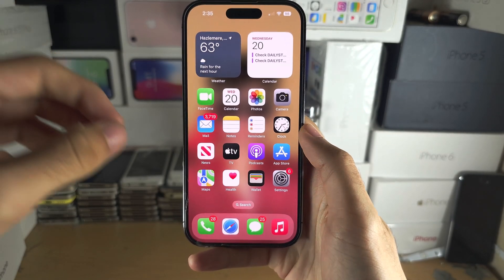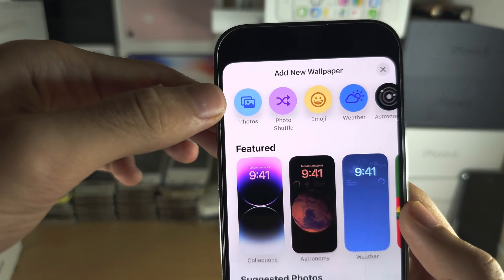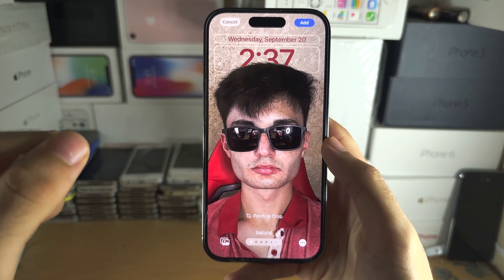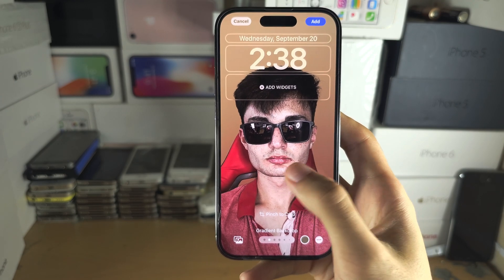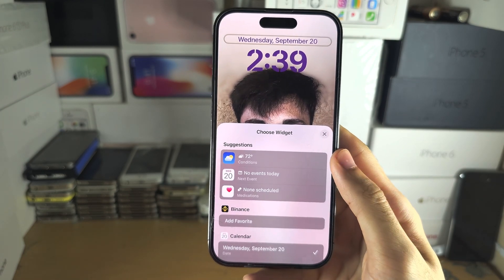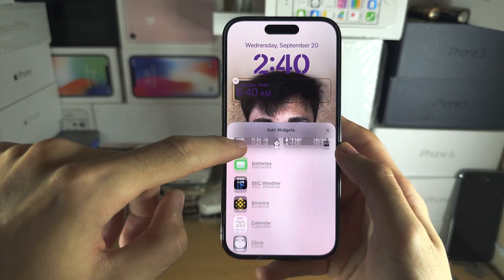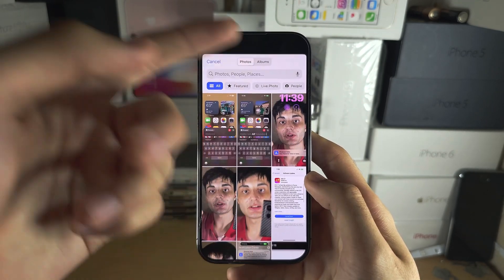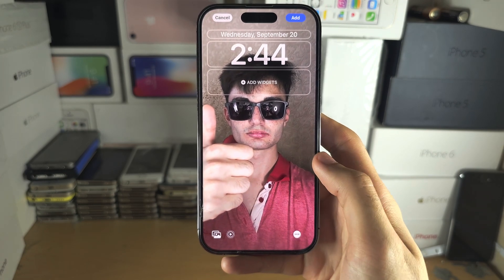How To Customize Lock Screen on iPhone iOS 17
Learn how to customize lock screen on iPhone thanks to the iOS 17 software update.